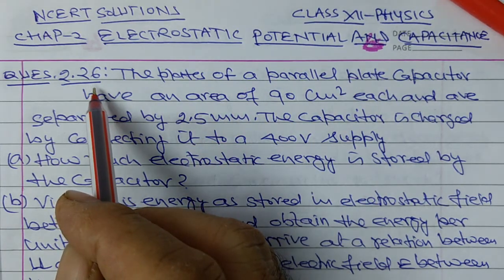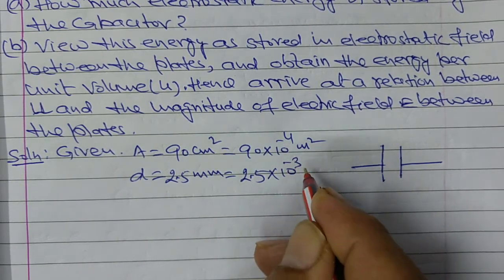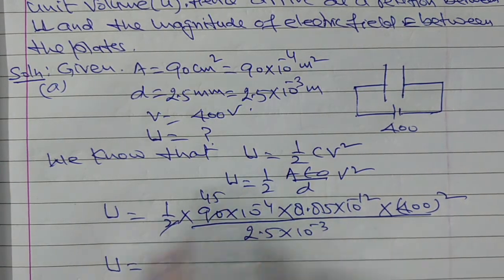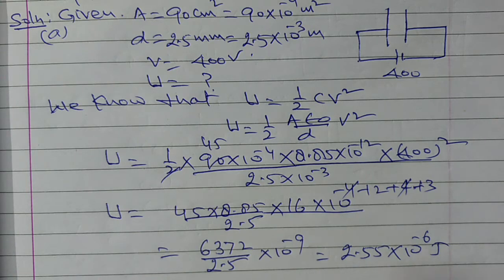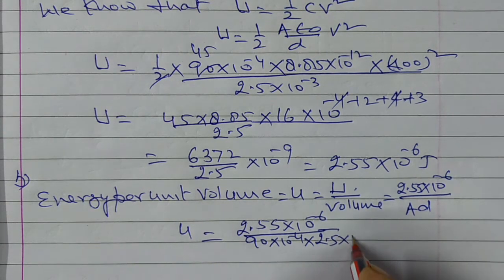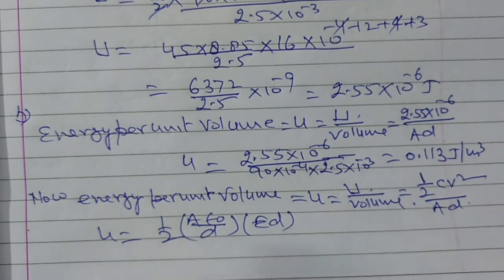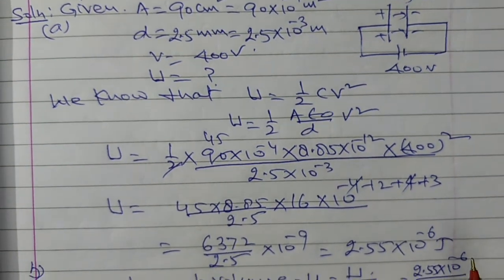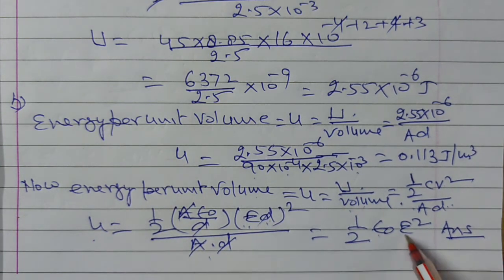NCERT SOLUTIONS CLASS 12 PHYSICS/QUES.NO. 2.26 CHAP -2/PHYSICS4YOU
In this video I have solved ncert question no.2.26 chapter 2 electrostatic potential and capacitance @PHYSICS4YOU
ncert question 2.26 solution class 12 Physics chapter 2.
AIIMS , NEET and other entrance exams.